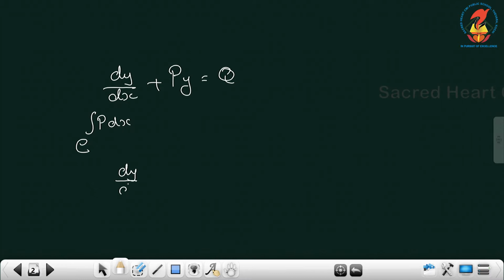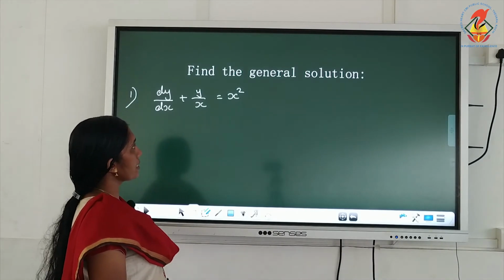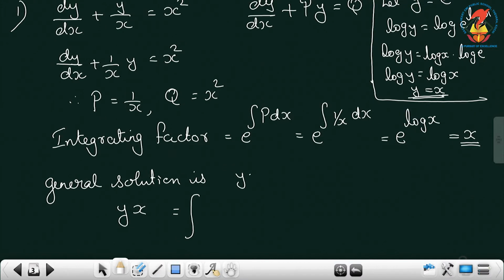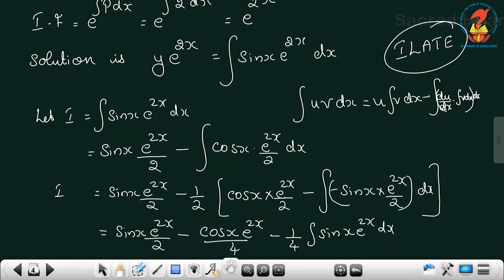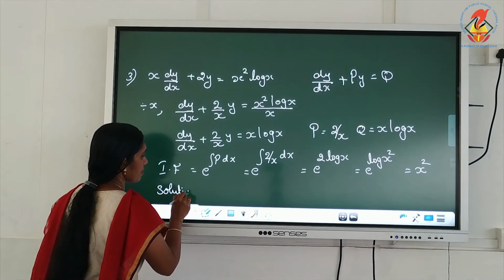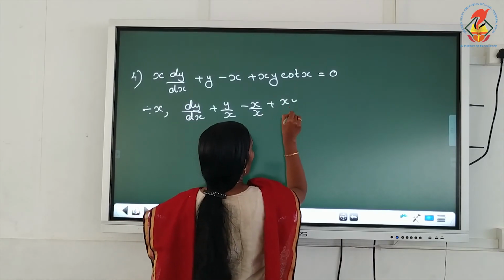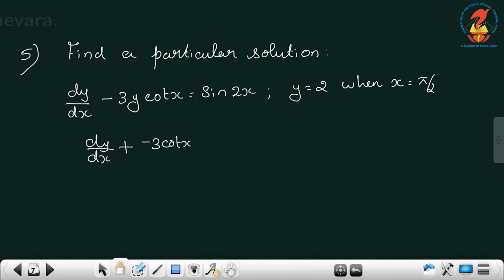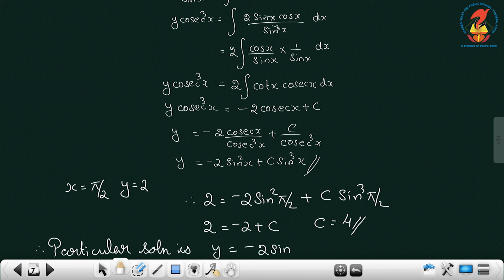Maths12 Chapter 09 Differential Equations Video 06 Llinear diff eqn